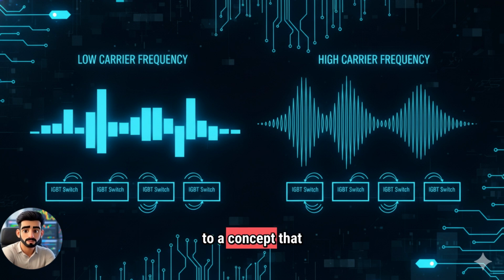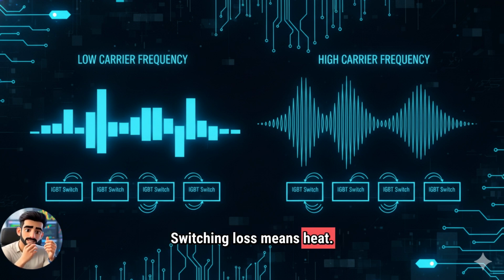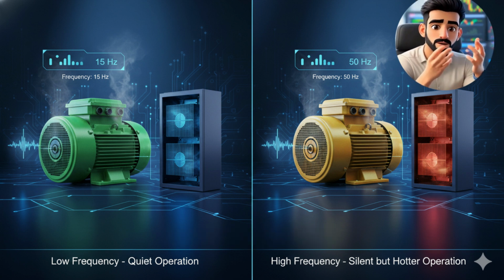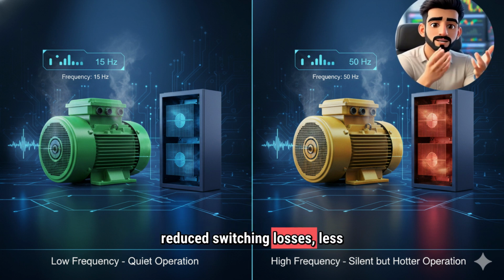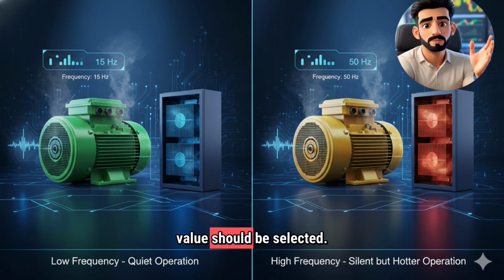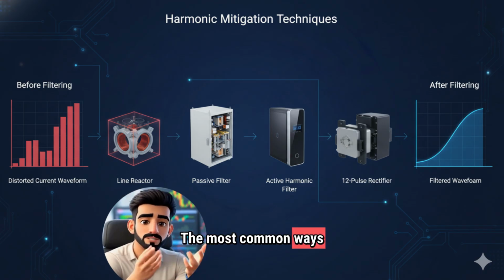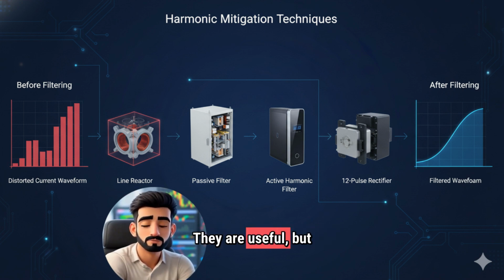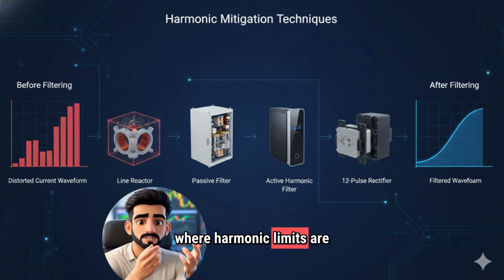VSD Internal Components Explained | Breakdown of Variable Speed Drive Power & Control Path – Part 2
📘 Welcome to ELECTRIVERSE!
This is Part 2 of the complete VSD (Variable Speed Drive) series. In this video, we explain the internal components of a VSD, including the full power path and control path. You will clearly understand how the VSD works inside, how power flows through each stage, and how the control electronics manage the motor operation.

⚡ What You Will Learn in This Video:
• The main internal components of a VSD
• Power Flow inside the drive: Rectifier → DC Link → Inverter
• The role of the Rectifier stage and how AC is converted to DC
• Detailed explanation of the DC Link (capacitors, reactors, filters)
• How the Inverter generates PWM output to control the motor
• Control Board / CPU functions
• Signal inputs: analog, digital, feedback sensors
• Built-in protection units: overcurrent, overvoltage, thermal protection
• How control signals flow through all sections during operation
• The relationship between power components and control electronics
• How each stage affects torque, speed, and efficiency

• Electrical engineers
• Technicians in operation and maintenance
• Industrial electricians
• Engineers working in HVAC, water plants, oil & gas, and factories
• Students learning motor control, power electronics, and automation

💡 Why Understanding VSD Components Is Important:
• Helps you diagnose and fix faults faster
• Allows you to identify the origin of error codes accurately
• Improves your ability to tune and optimize drive parameters
• Ensures selecting the correct VSD for each application
• Helps you understand motor torque, current, and speed behavior
• Enhances efficiency and reduces system downtime

📚 Complete VSD Series on ELECTRIVERSE:
1) VSD Basics – Introduction
2) VSD Internal Components & Working (this video)
3) Motor Control Methods in VSD

5) VSD Installation & Wiring
6) Commissioning & Parameter Setup
7) Common VSD Faults & Troubleshooting
8) Industrial Applications & Real Case Studies

🌍 This content is useful for:
Engineers and technicians in Saudi Arabia, UAE, Qatar, Kuwait, Bahrain, Oman, Iraq, Egypt, and all regions where industrial motor control systems are used in factories, buildings, and power plants.

⚙️ About ELECTRIVERSE:
A dedicated engineering channel providing clear and practical explanations in electrical systems, motor control, drives (VSD/VFD), power engineering, protection, and industrial automation. Content is designed to help engineers, technicians, and students apply concepts in real-world industries.

Welcome to Electriverse ⚡ – Powering Knowledge in Electrical Engineering & Maintenance Excellence.

In this video, we explore  _______ with complete clarity and real-world insights.
Whether you’re a student, technician, or professional engineer, this video will help you understand concepts, applications, and maintenance aspects with examples from real case studies.

📘 What You’ll Learn:
• Basics and working of [component/topic]
• Power system role and field applications
• Common faults, failures, and case studies
• Maintenance methodology and reliability tips
• Real-life engineering practices and standards

🌐 Electriverse brings you:
Power Systems | Transformers | Maintenance | Case Studies | Future Technologies | Renewable Energy | AI in Energy | Smart Grid | Interview Preparation

🎓 Our Mission:
To make electrical engineering simple, visual, and globally understandable for every learner and professional.